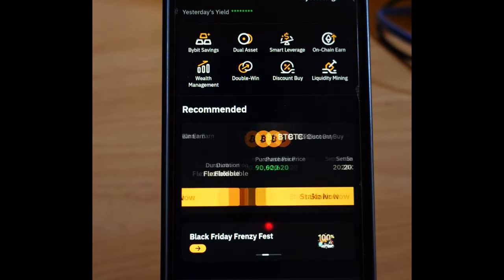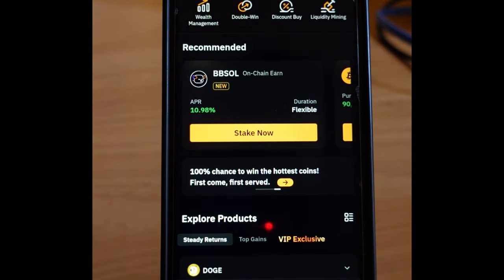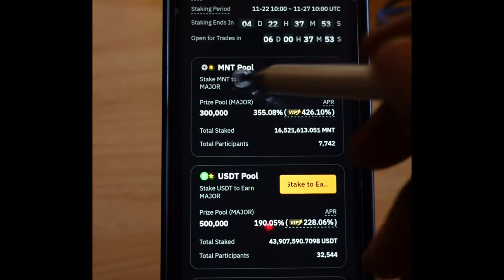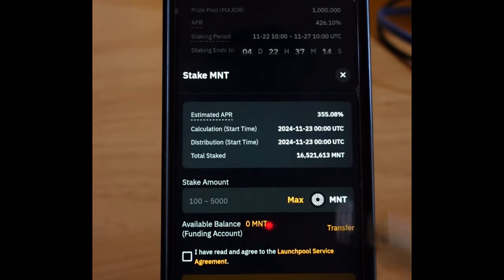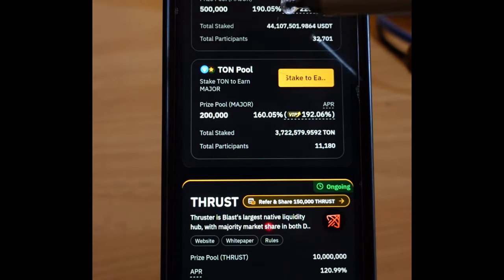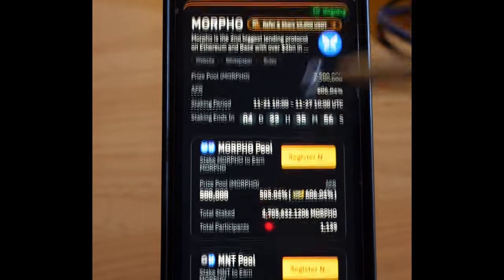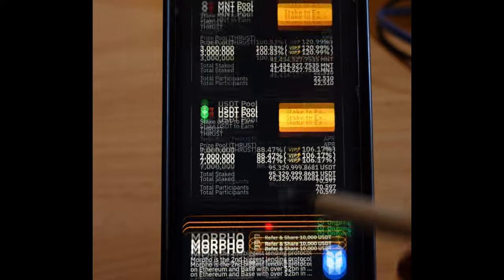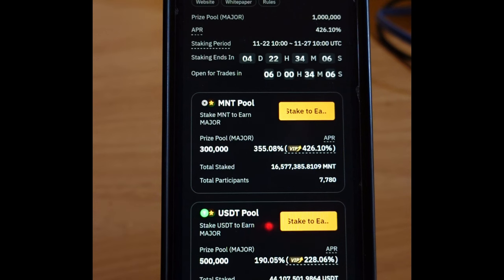Get Free $MAJOR Tokens Doing This: MAJOR Token Listing Date